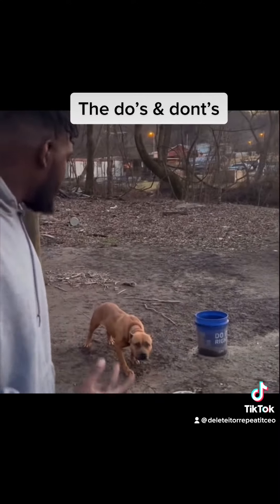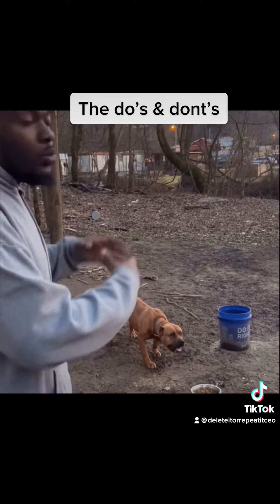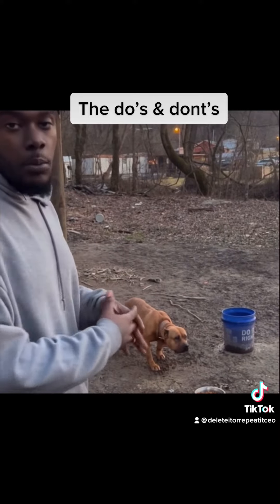Things you could learn ….